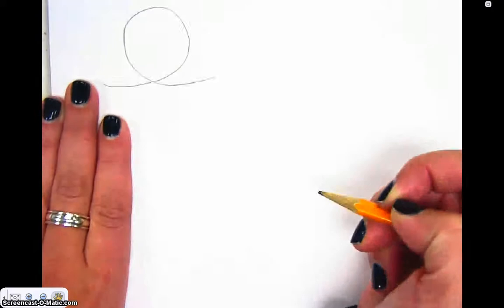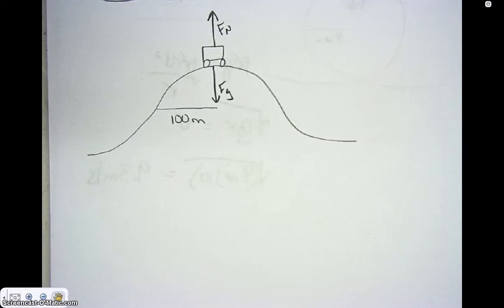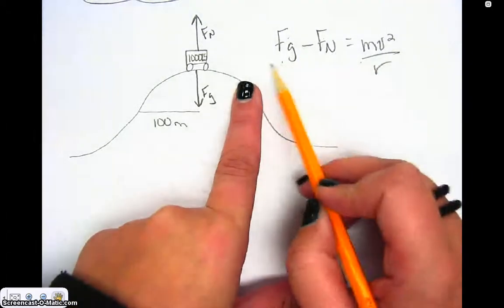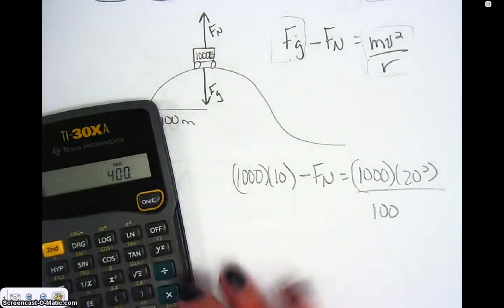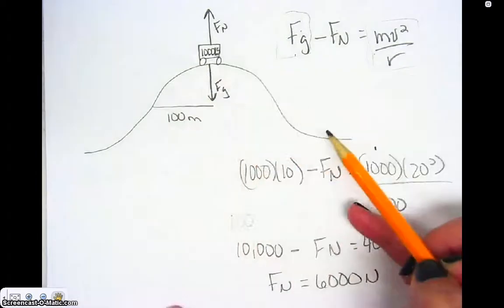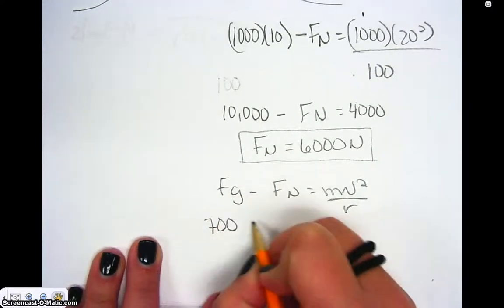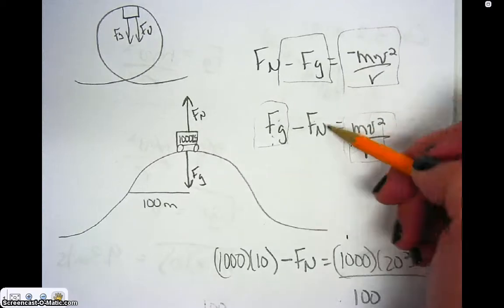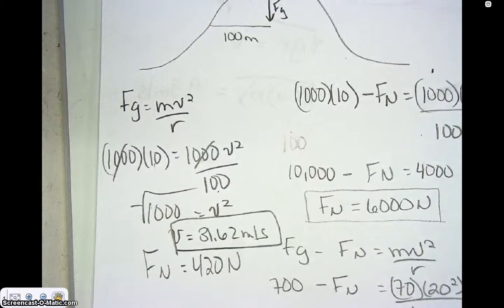Ap Physics Video CW 3.2 #13